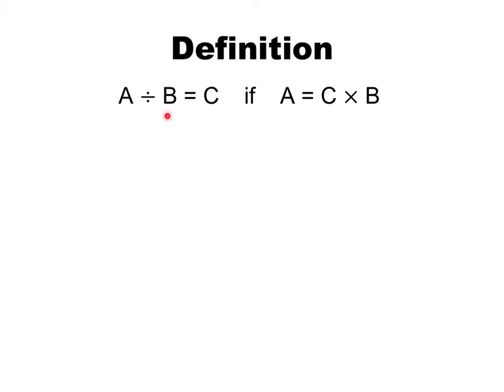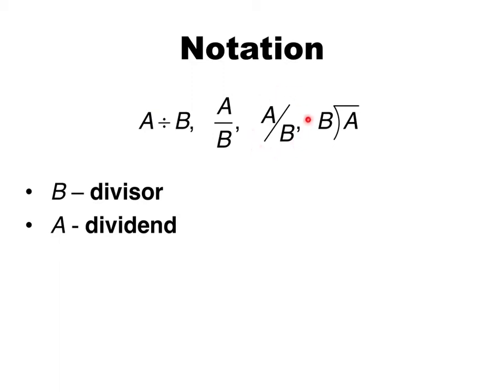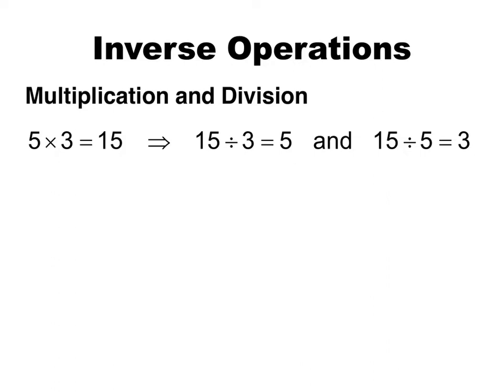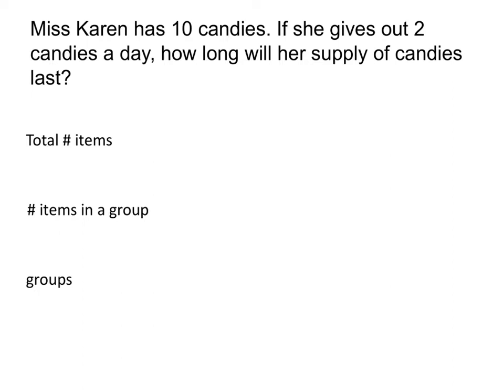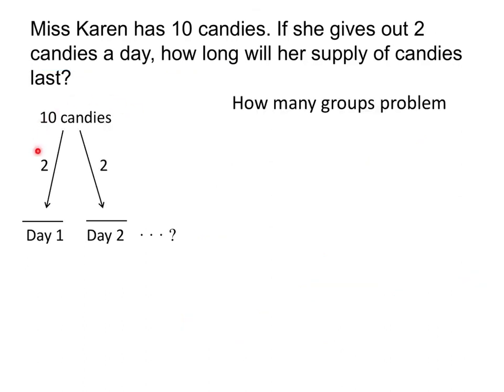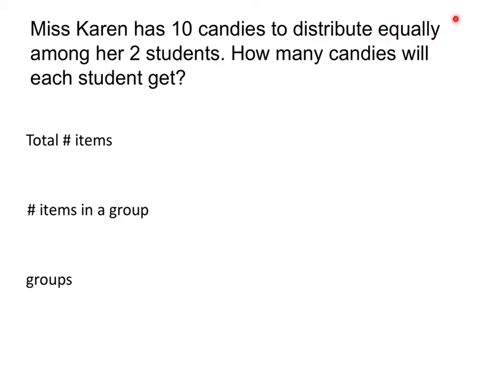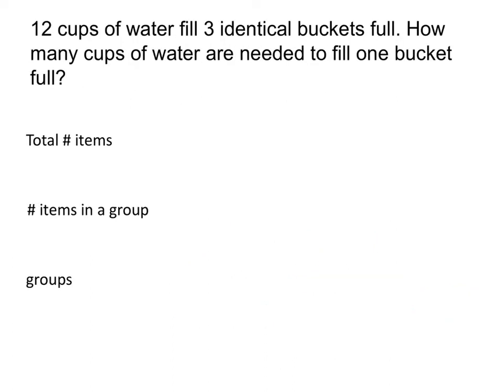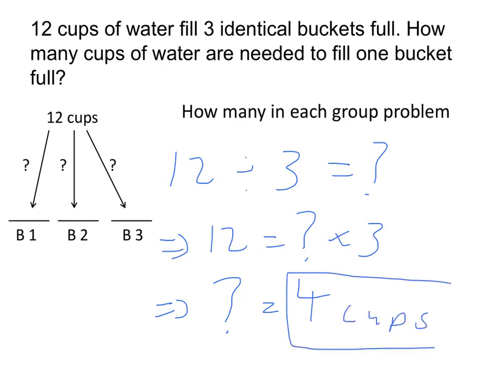Sect 6.1 Math 201